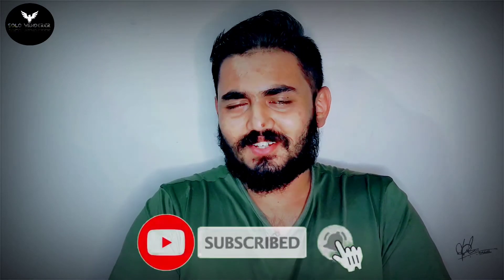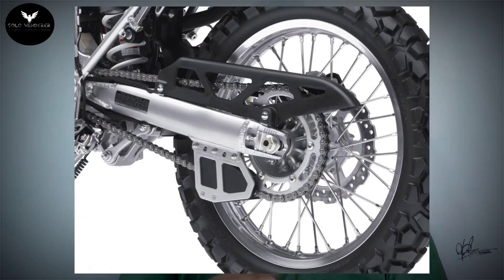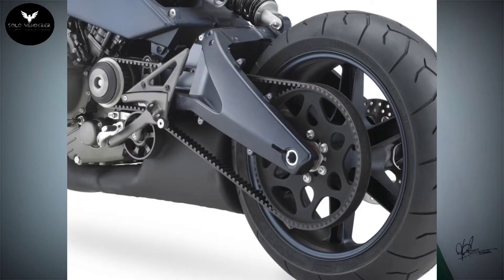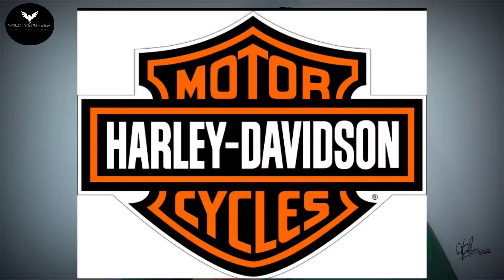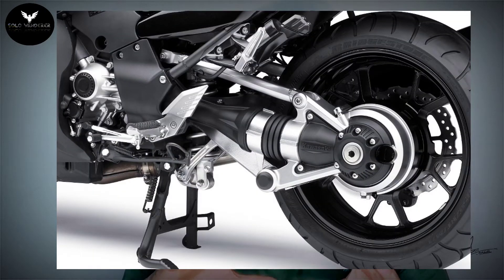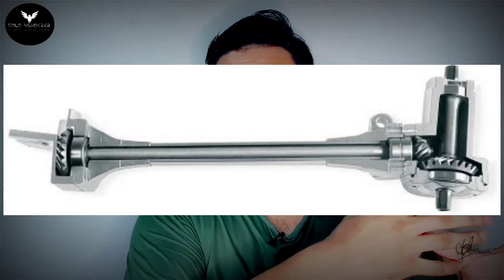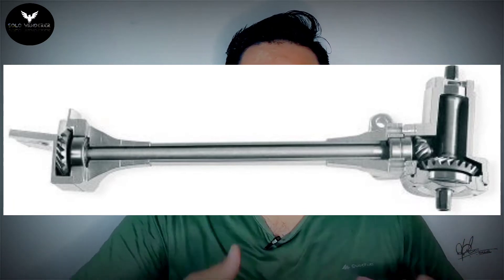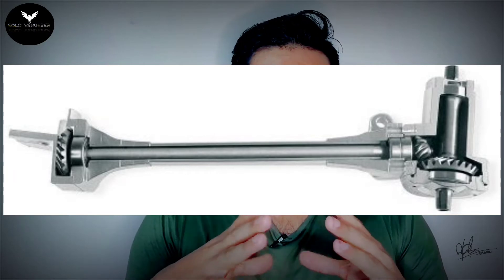Motorcycle Chain vs Belt vs Shaft drive - which is better? | vlog in Kannada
I have explained about Drive systems in Motorcycles, Basically there are three types Chain,Belt and Shaft , I think chain is better than other 2 drive systems keeping price in mind.